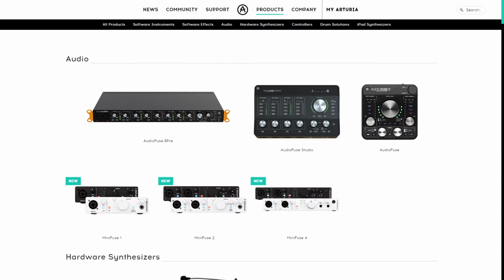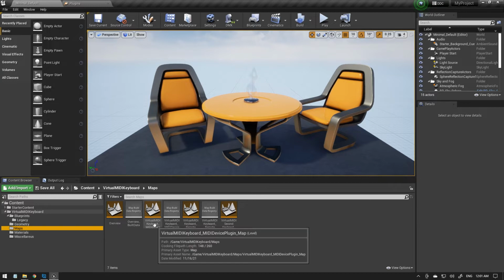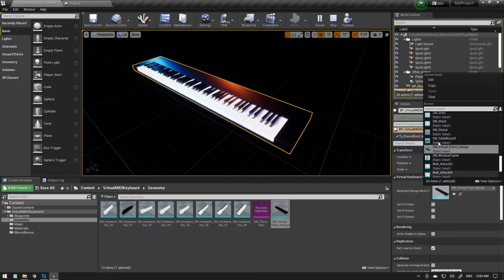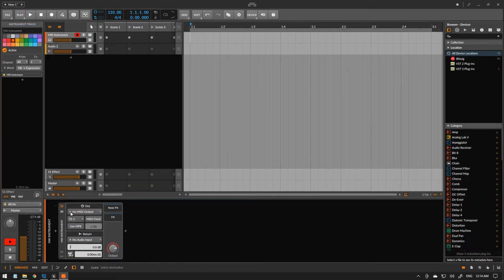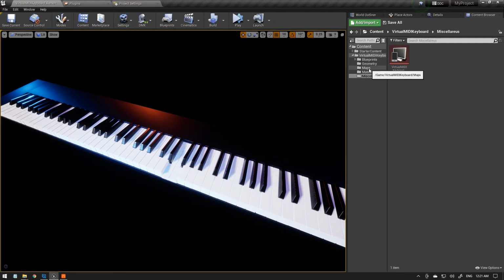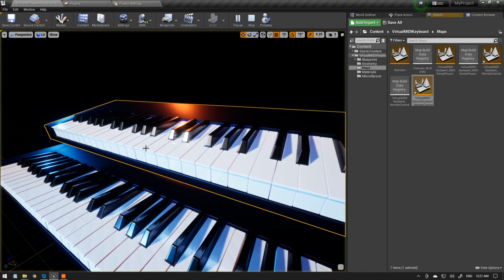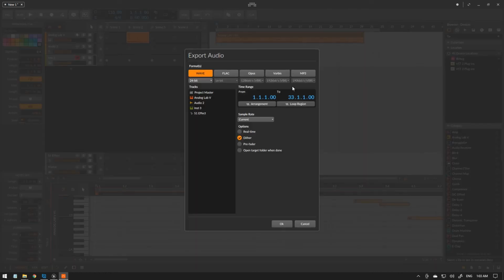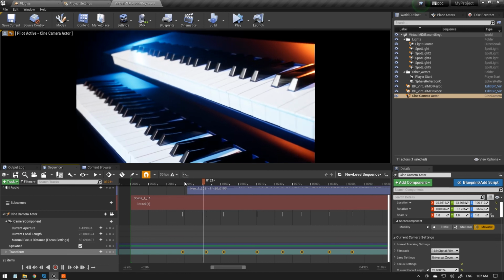Working with Virtual Midi Keyboard for UE4.27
Basic workflow with using the Virtual Midi Keyboard for Unreal Engine 4.

Virtual Midi Keyboard is a Midi Visualisation Tool, that shows playing on a piano or keyboard in real-time directly in Unreal Engine 4.

Use your Midi Device like Midi Keyboard or Synth with Midi Connection to visualize your play at Virtual Midi Keyboard.

Timestamps:
00:00 - Introduction
02:28 - Create a new project in Unreal Engine 4
03:19 - Enabling Plugins in a project
04:43 - Adding Virtual Midi Keyboard to the project
14:33 - Preparing the sound in Bitwig, loopMidi setup
19:33 - Setup the Midi Input at the Project Settings in Unreal Engine 4.27
26:09 - Recording the loop in Bitwig
29:05 - Recording the animation of the keys
31:39 - Exporting Wav file from Bitwig
32:27 - Sequence setup
33:48 - Importing Wave file in Unreal Engine project and matching the audio to the motion of the keys